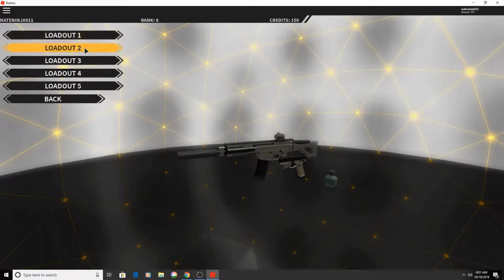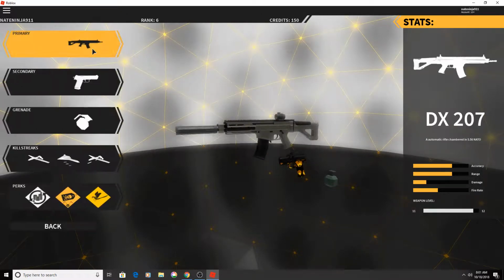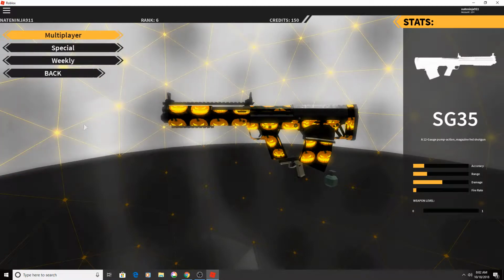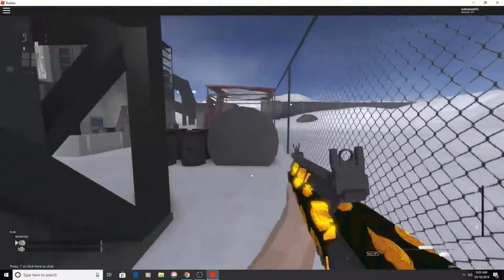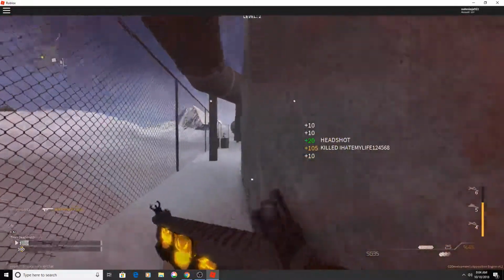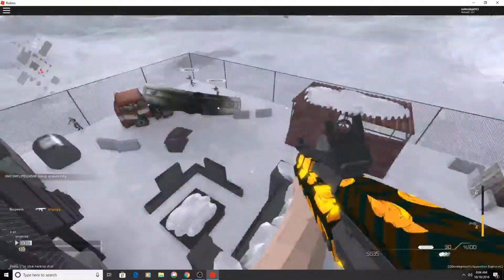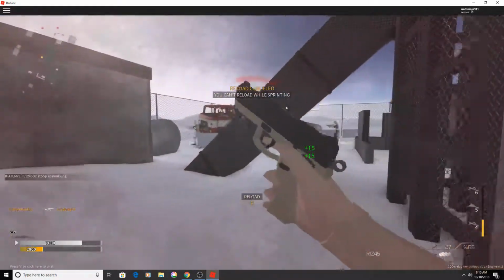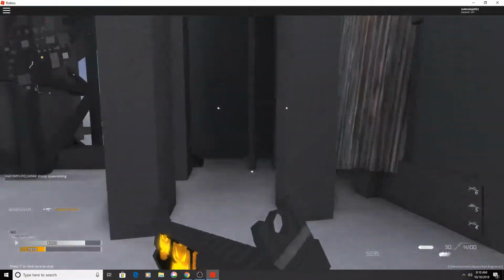Fray gameplay and commentary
this game is cool